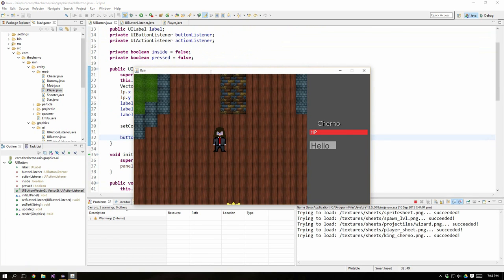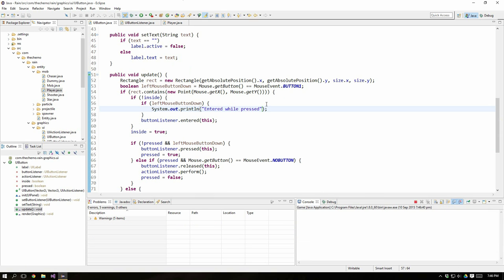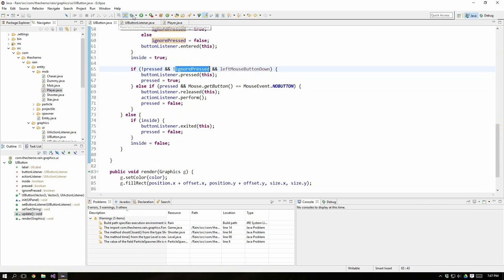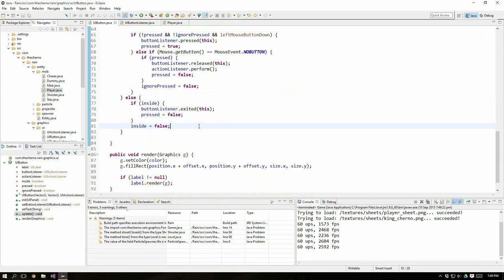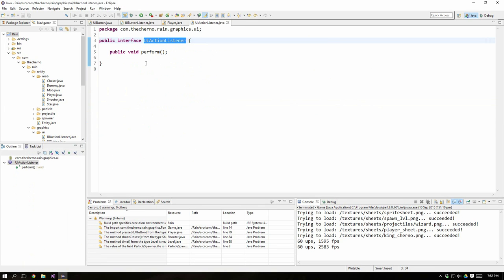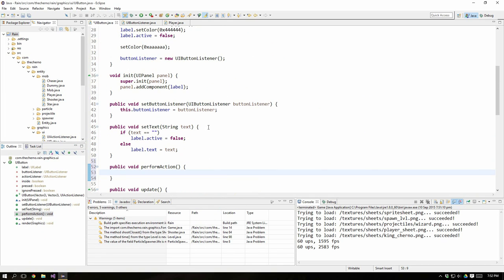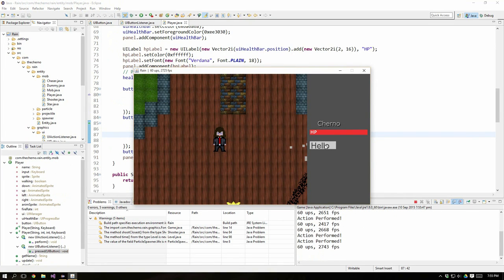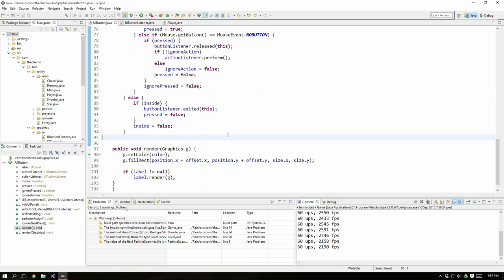Ep. 121: Polishing the UIButton - Game Programming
In this video:
- Fixing UIButton bugs
- Making the UIButton behave more like a real button